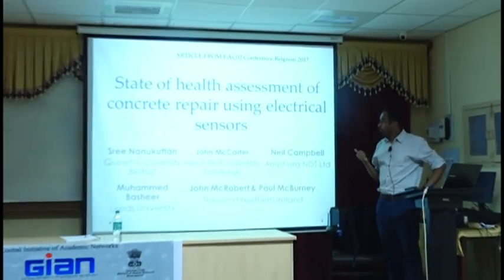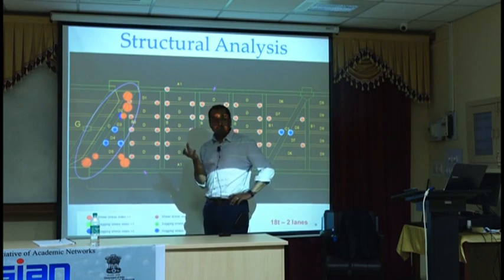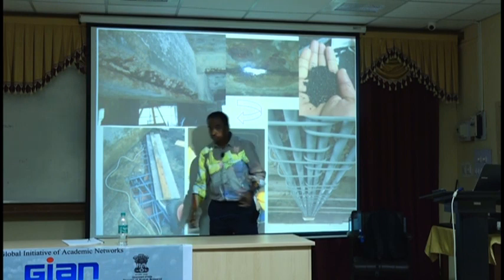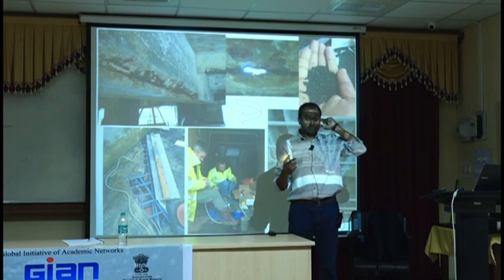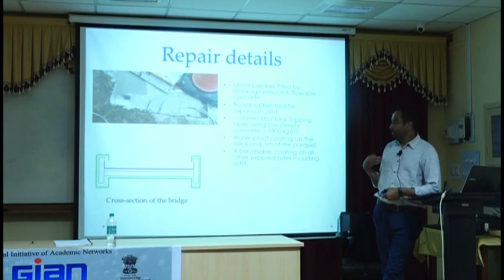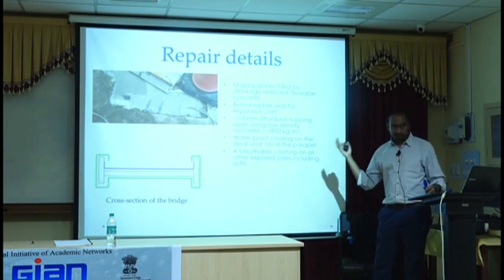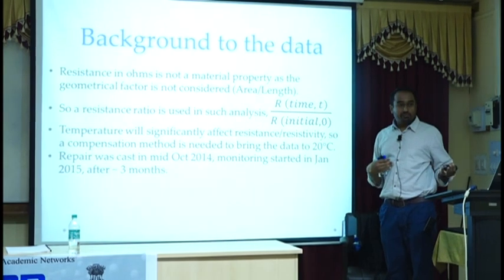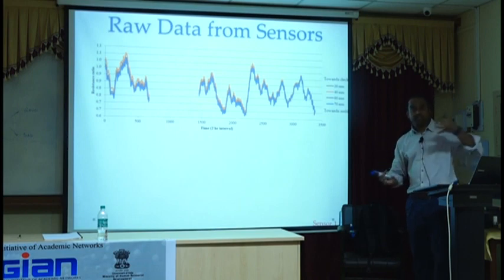Lecture on Whole life management of concrete structures by Dr Sreejith Nanukuttan (Part 42)